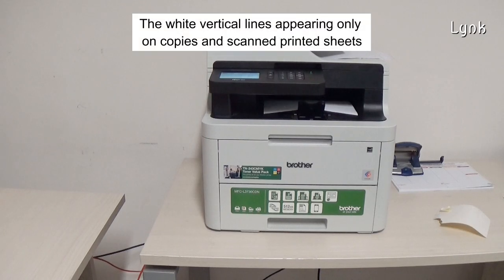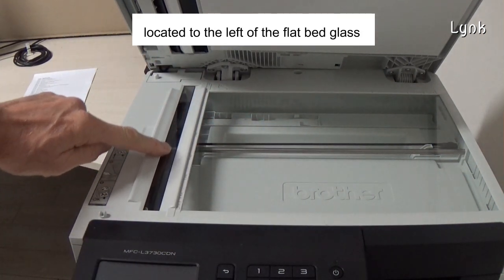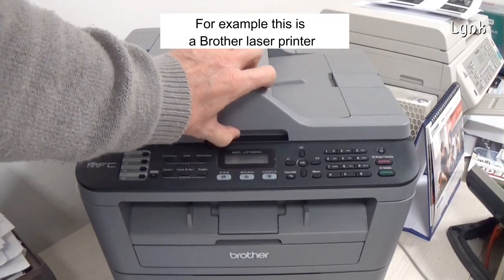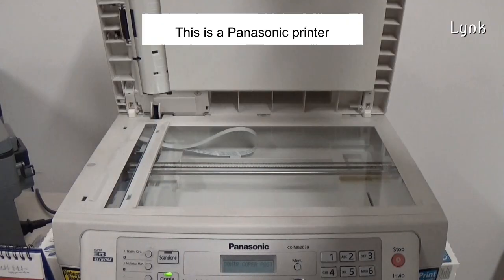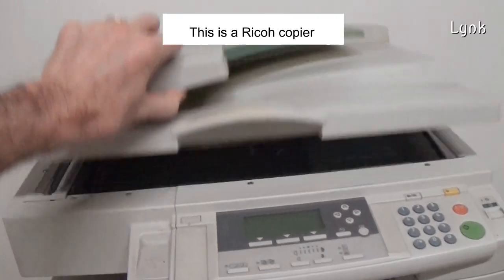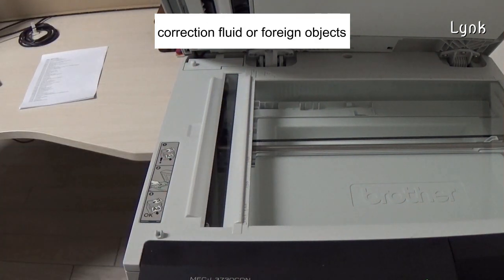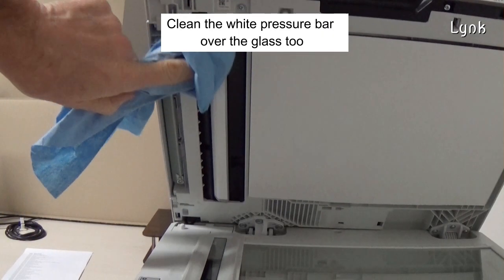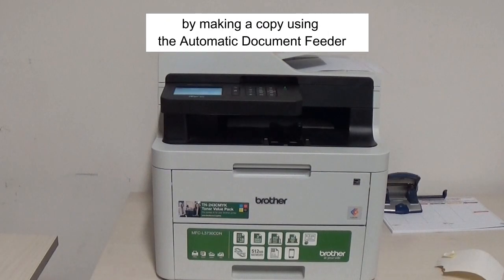Fixing Vertical Lines in Copies or Scans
How do I clear white vertical bands, lines or streaks appearing only on scanned images and not when I print from PC?